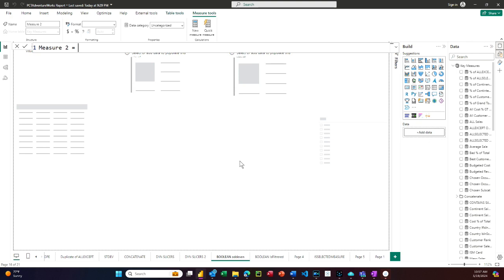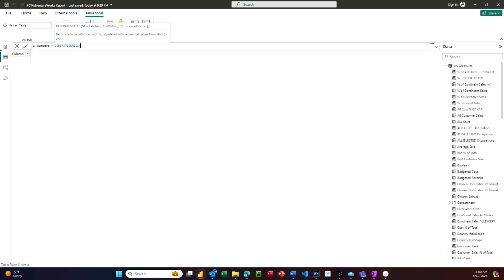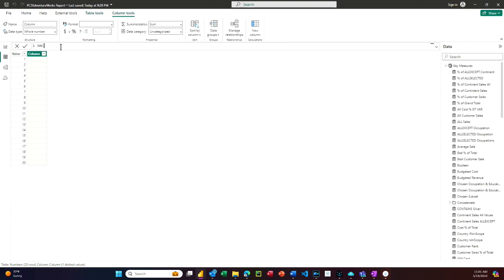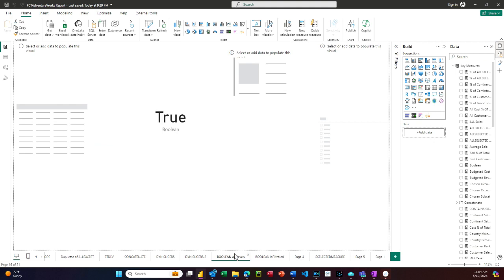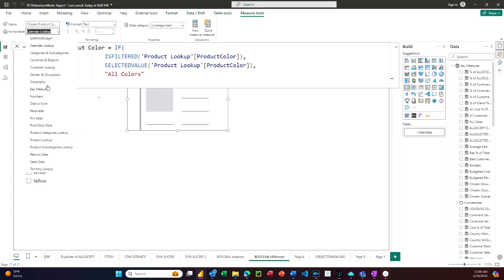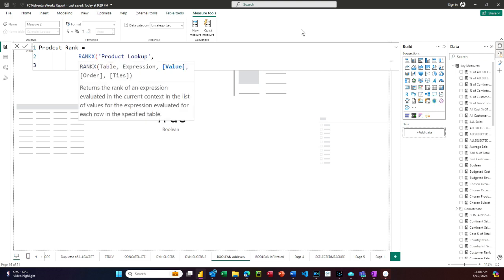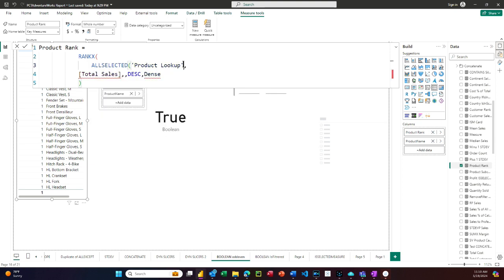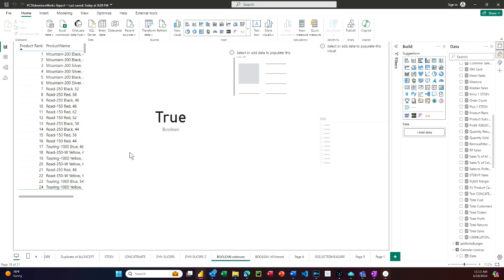Advanced DAX Made Easy Boolean Arguments How to Use With IF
One of a series  where I explain Advanced Dax concepts in easily understood terms and show you how to use them in some common situations.